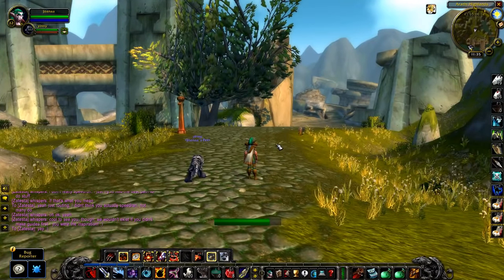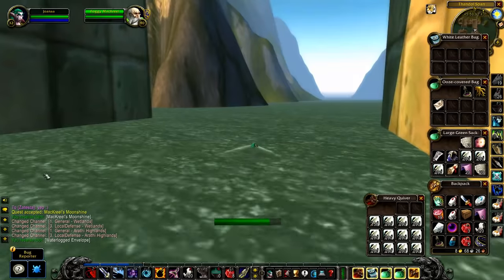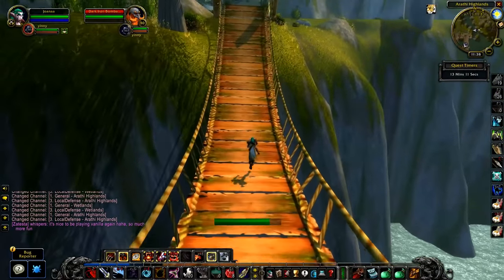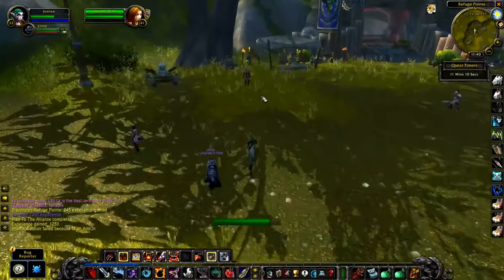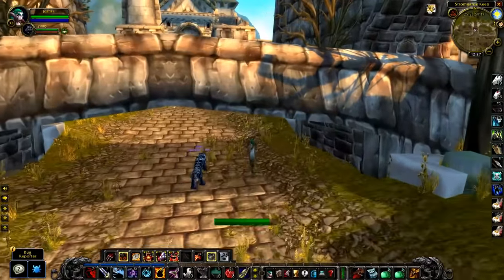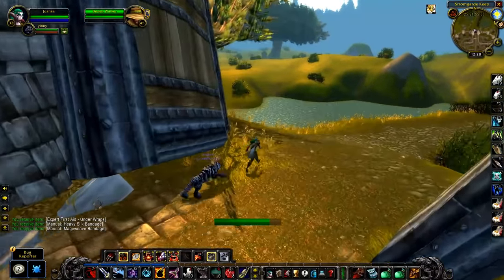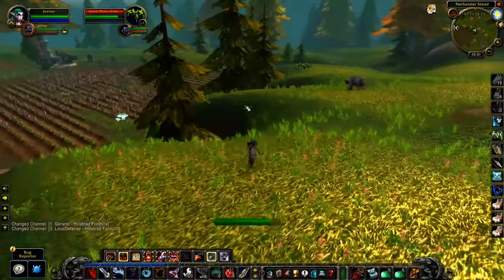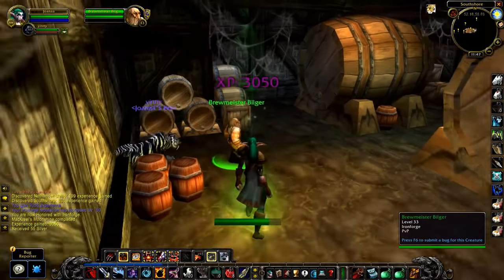MacKreel's Moonshine (Alliance quest) Guide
Classes that can do this without a Swiftness Potion:
-Hunters with Aspect of the Cheatah
-Druids with Dash
-Rogues with Sprint
-Mages with Slow Fall (requires Light Feather)
-Am I missing one here?

Some other things to note:  I had to splice the video half way through to show a better path to take, which is why my timer disappeared half way through.  Once you get to Hillsbrad keep following the text guide to accept some quests first before turning in the timed quest in the basement of the Inn, unless you are hurting for time, in which you may want to do that first instead.